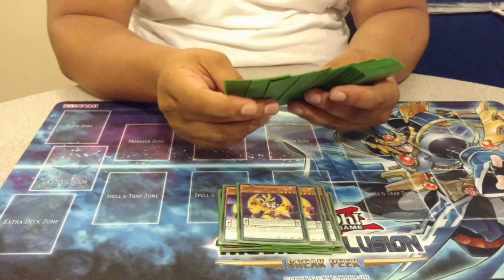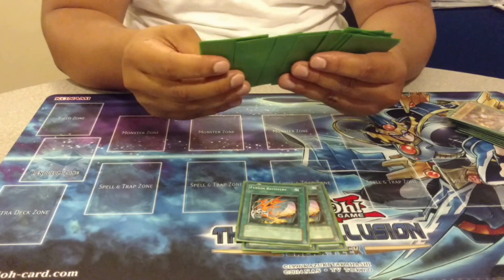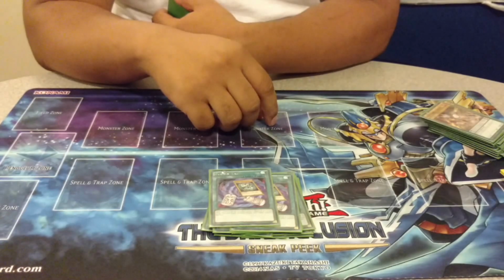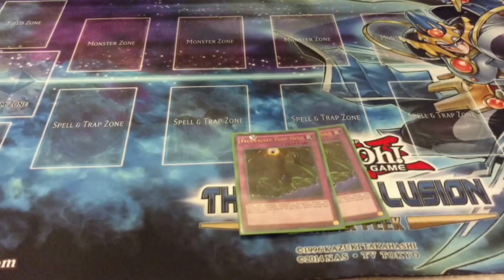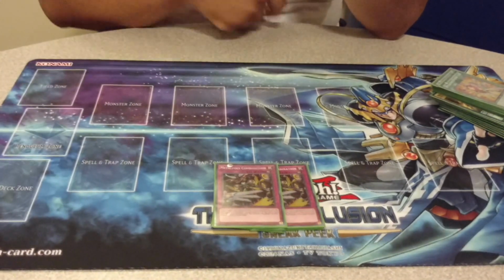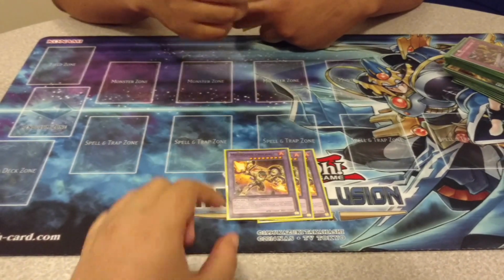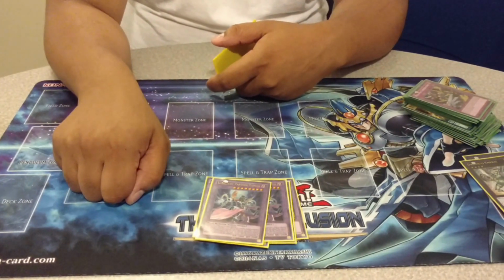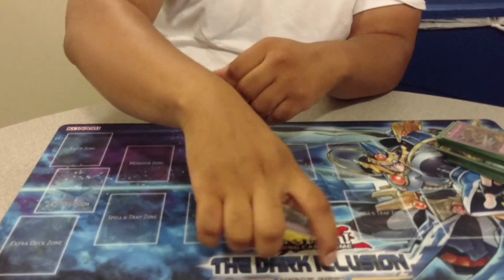Lunalight Metalfoes Deck Profile August 2016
Jay Corbitt of Team Sanctum gives us a look at the fusion based deck of lunalights and metalfoes!